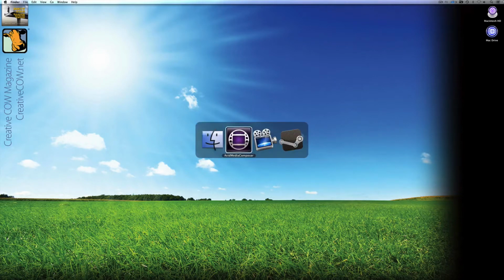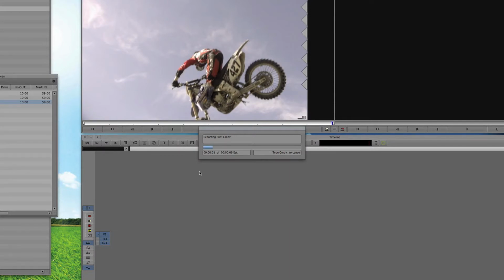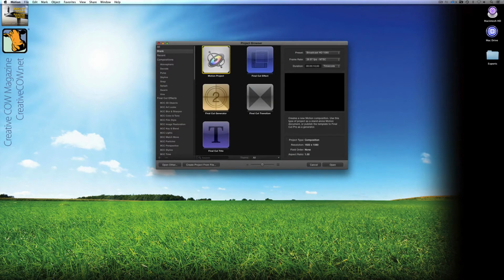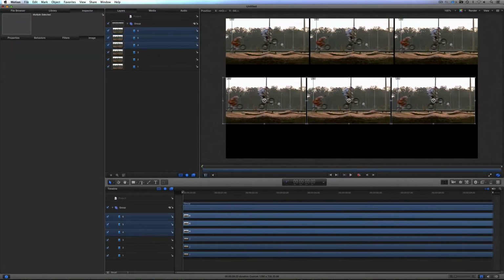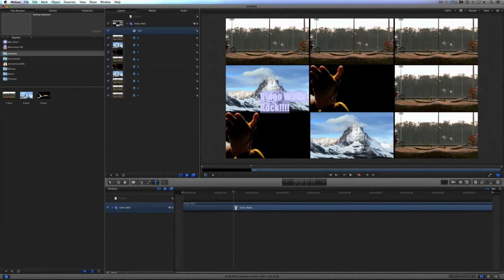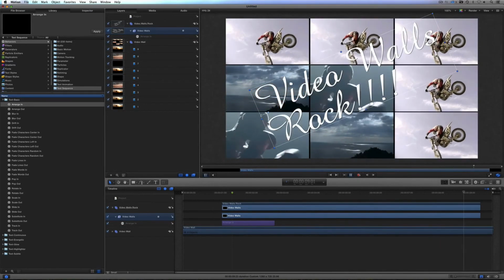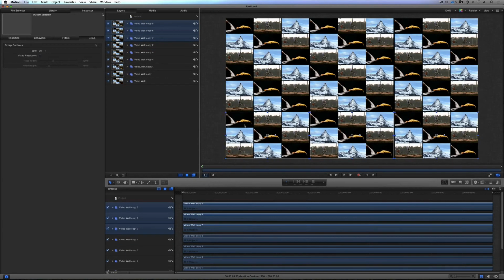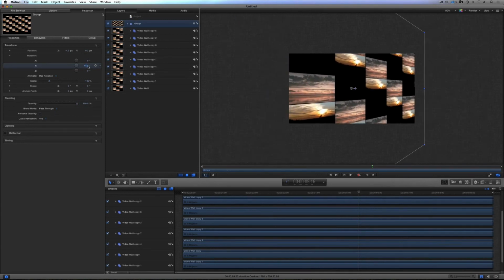Learn Media Composer Lesson 88: Creating Video Walls Part 4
In his final look at creating video walls, Kevin P McAuliffe talks to Mac users out there, specifically ones who have switched from Final Cut Studio to Media Composer, and shows them how to create the same video wall effect using the new MC7 and Apple's Motion 5.